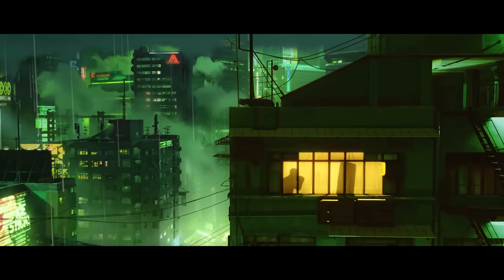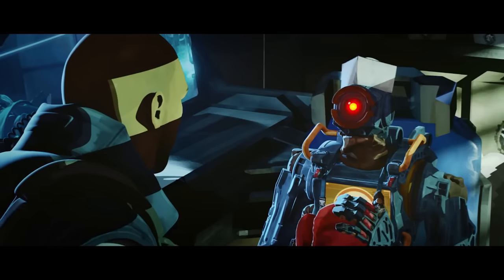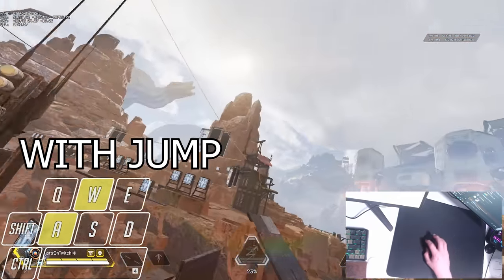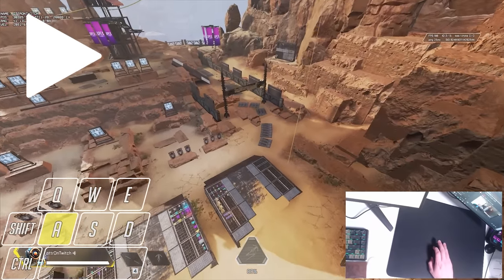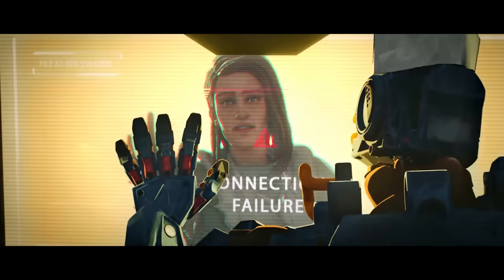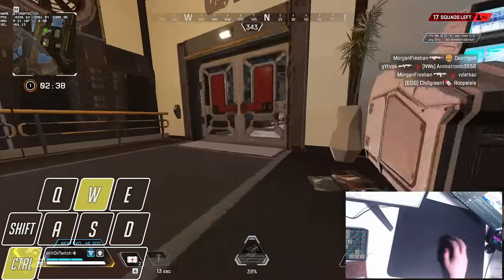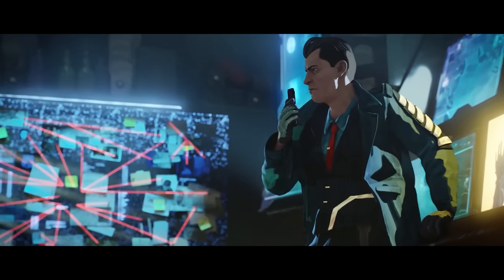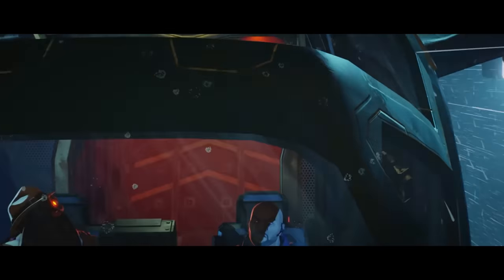How to grapple like the best | Movement Guide Apex Legends, School Of The Ottr Guides, Tips & Tricks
How to grapple like the best | Movement Guide Apex Legends
School Of The Ottr Guides, Tips & Tricks

Like this for More Content!

These daily apex legends season 9 highlights were taken from clips and content on my stream, which you can follow here:

Ottr shows how to use the pathfinder grapple like a pro in his second movement guide, and the second video in the school of the otter series after the video Tap Strafe: The Forbidden Technique | Movement Guide Apex Legends (available Ottrontwitch demonstrates all different grapple techniques, including the new secret ones like super grapple - how to slingshot like creators like mokeysniper or taxi2g. Ottr also shows tap strafe grapples and other hidden grapple techniques in this guide, making this the last grapple guide you'll ever need with all the secrets needed to become an apex legends predator on pathfinder.

The grapple is the ability with the highest skillcap in Apex Legends, and a major contributing factor to Pathfinders skill ceiling as a whole.
With a grapple as a base there are an infinite amount of options with how you approach a fight, rotate or escape.

The grapple can be combined with most other movement techniques, such as the wall hops, edge sliding, bunny hopping and tap strafing - a movement technique I covered in a previous video.
As with many techniques, what makes a successful movement combo, a long grapple or a quick reposition, is equal if not greater part your knowledge of the map, the feeling of the movement and knowing exactly where the grapple can and will take you.
This is why I’ve hesitated on creating a grapple guide in the past, because of how much of the skill behind a grapple is based on experience and knowledge… That being said, there’s a lot of fundamentals, basics, techniques, and tricks to teach you about - so here we are.
A skilled disciple in the school of the otter can cross any distance with incredibly flow by utilizing a number of skills and techniques, but today we're going to focus on the grapple.

00:00 - Introduction
01:32 - Fundamentals / Basics
05:32 - Advanced techniques / uses
07:52 - Maximize your range
09:48 - Outro